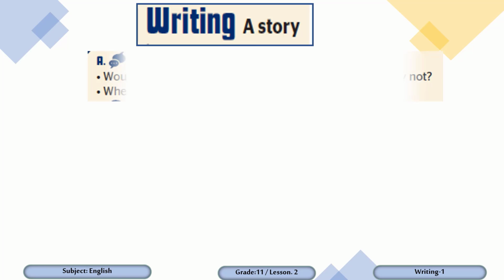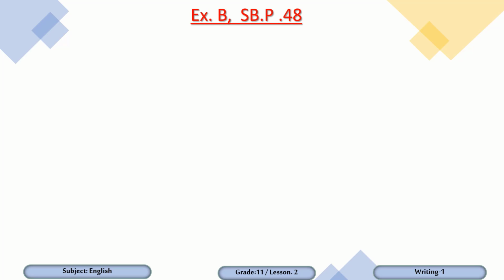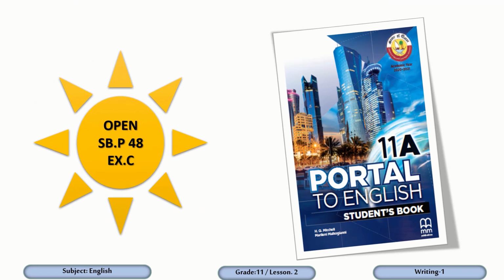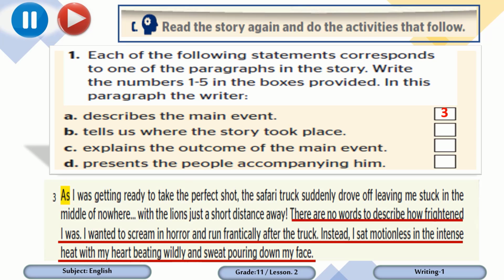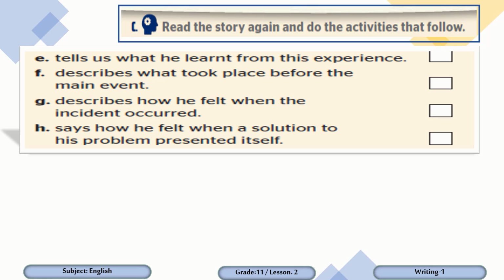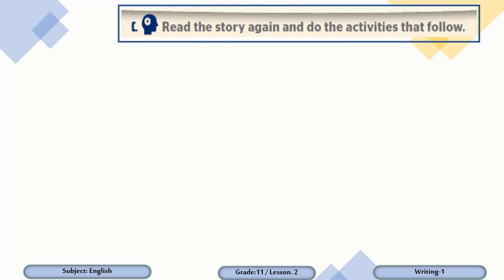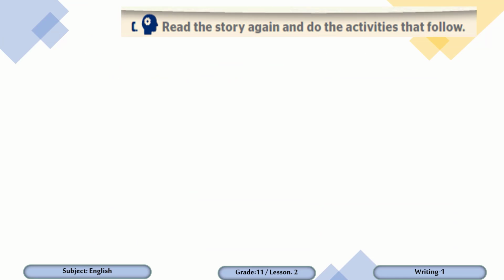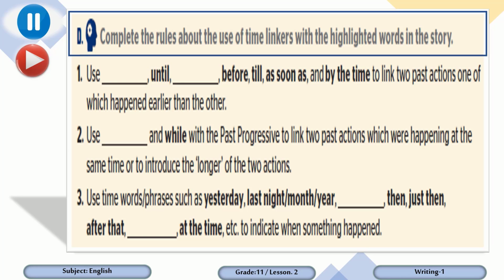Grade 11 Science English Writing 3b A story 1